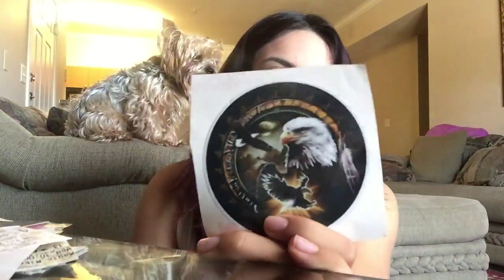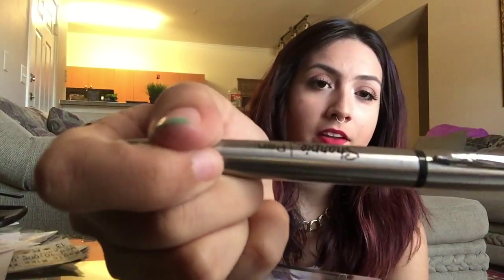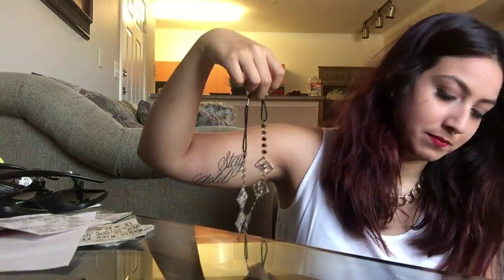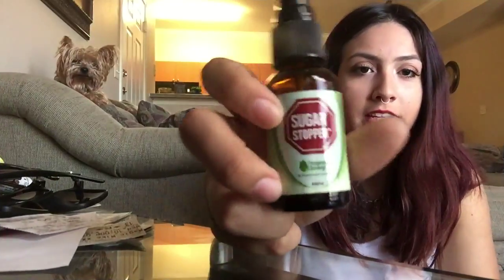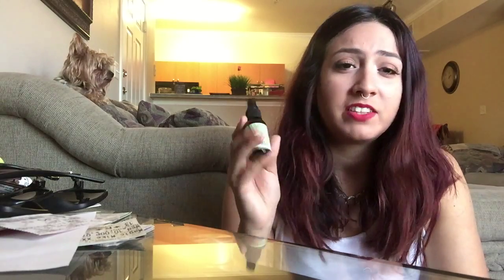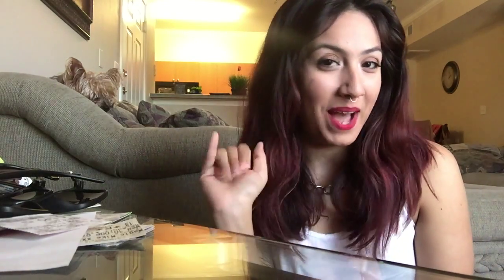Whats in my bag? || Kelly Ellie 2015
Hello Loves!